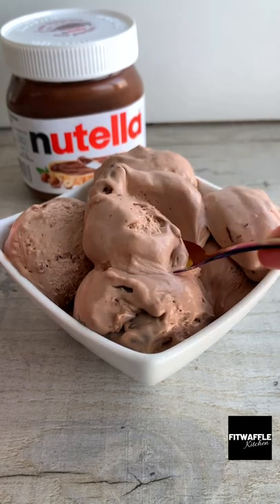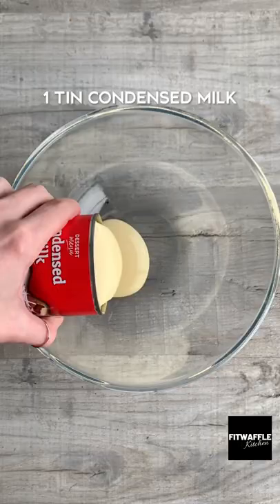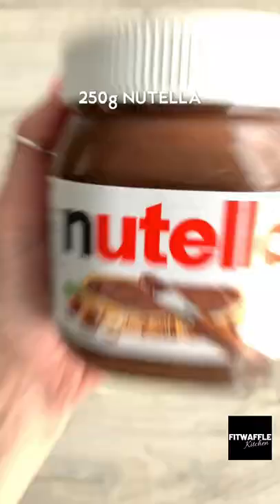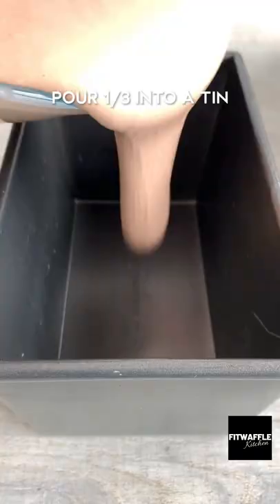Homemade Nutella Ice Cream! Recipe tutorial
How to make a 3-Ingredient Nutella Ice Cream!

The texture of this ice cream is to die for 🤤 The Nutella makes it so rich and sticky, it reminds me of Italian gelato 👌❤️

It’s super easy to make, plus you only need 3-ingredients 🙌

All you need is:

1 tin (397g) condensed milk
475ml double cream
250g Nutella + 100g, melted for the swirl

Tin size: 3lbs